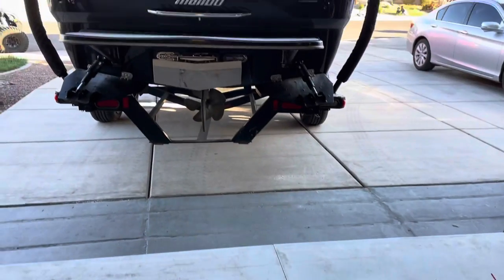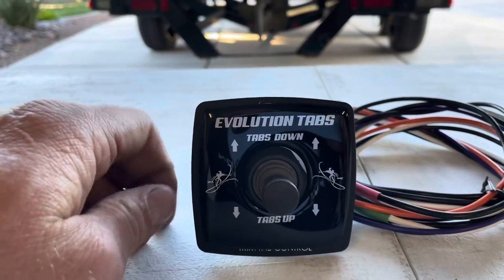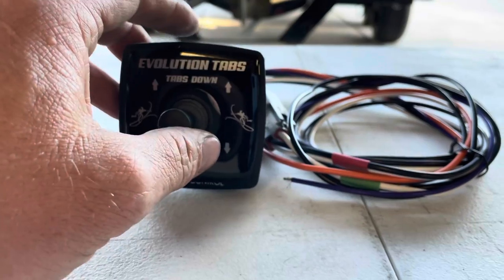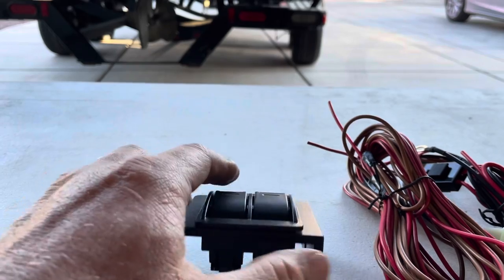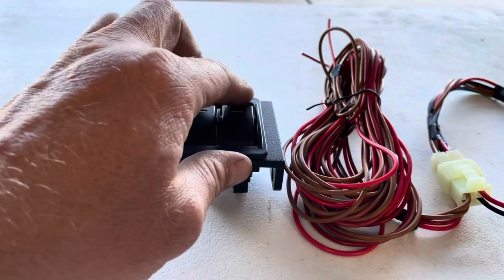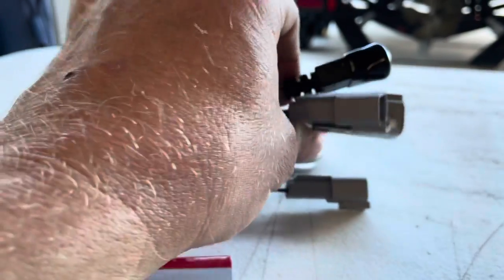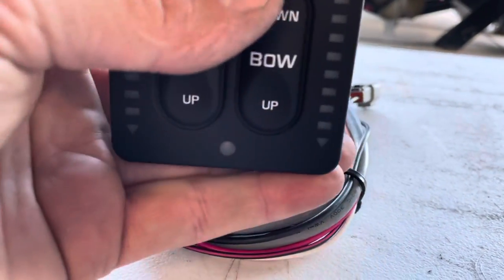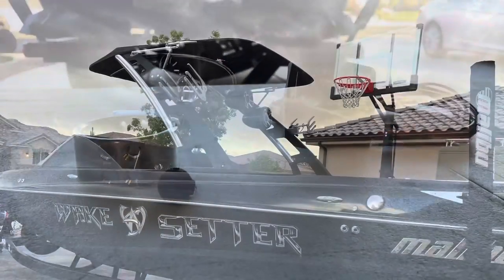2021 Evolution Tabs Switch Options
Video to help you determine which Evolution Tabs Switch Option setup is right for you.